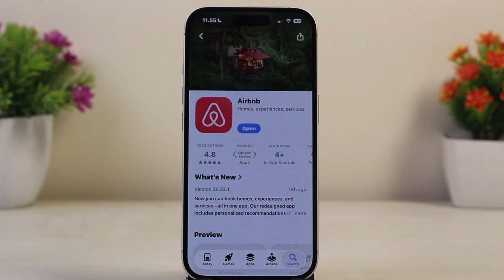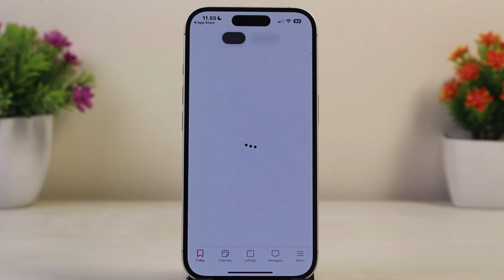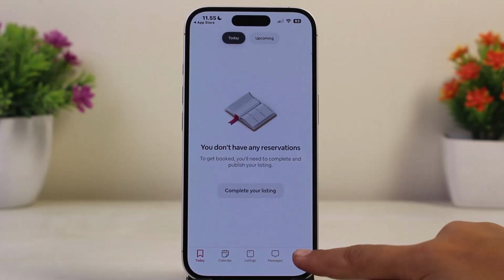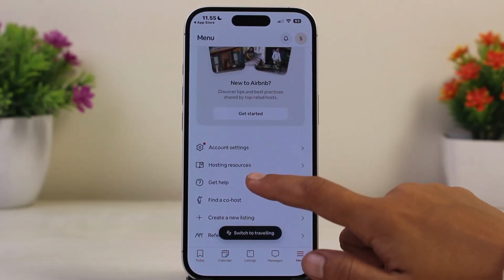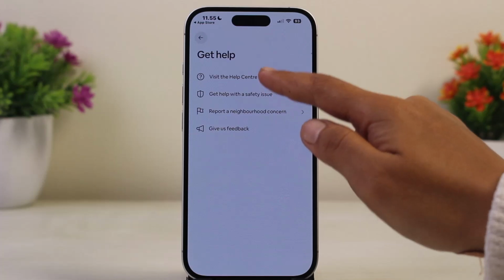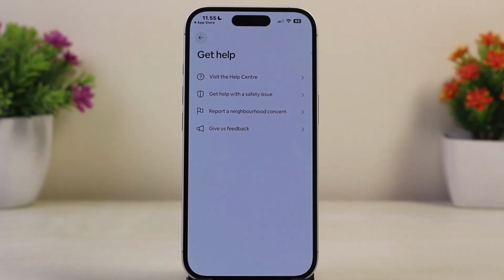How to Fix Airbnb Listing Deactivated (2026 Guide)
If your Airbnb listing has been deactivated, don’t panic—this video explains the most common reasons why it happens and how you can restore your listing step by step. Whether it’s due to policy violations, duplicate listings, or guest-related issues, you’ll learn how to troubleshoot and take action quickly.

In this guide, we show you how to identify the exact reason for deactivation by checking your email notifications and the listing issues section in your Airbnb insights or dashboard. Understanding the root cause is the first step toward successfully reactivating your listing.

You’ll also learn how to file an appeal through the Airbnb app or Help Center if your listing was removed due to a policy violation. We explain how to access support, follow the appeal process, and use the link provided in your deactivation email to submit your case properly.

Finally, we cover how to gather strong supporting documents such as reservation codes, listing details, and explanations to strengthen your appeal.